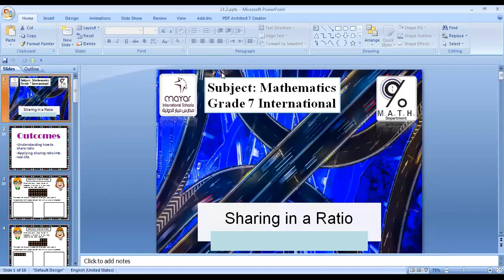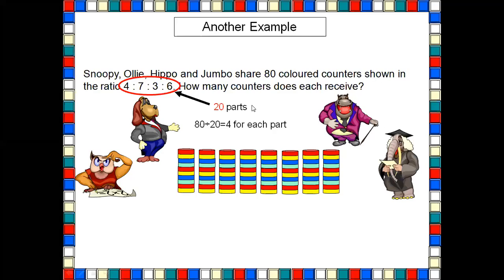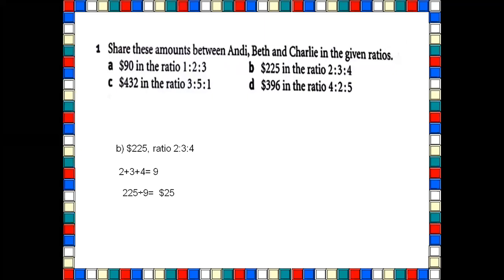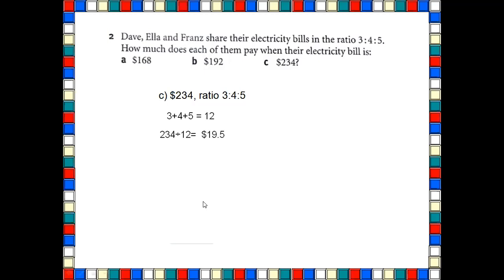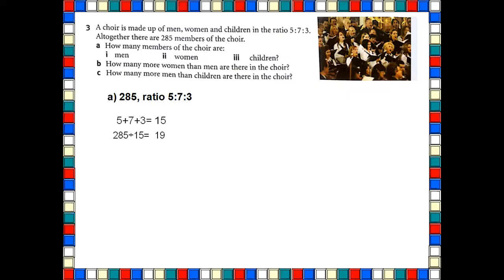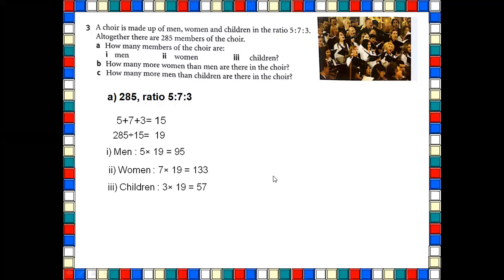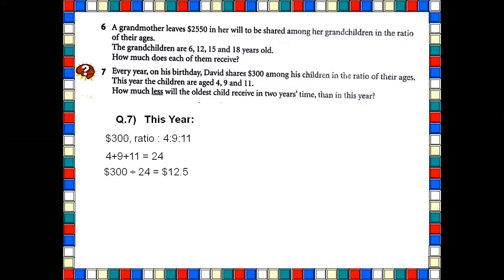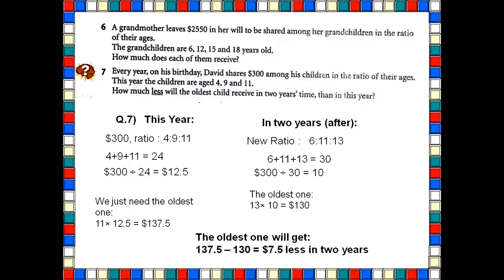Grade 7 Math -Tamkeen - Sunday : 16 /8/2020